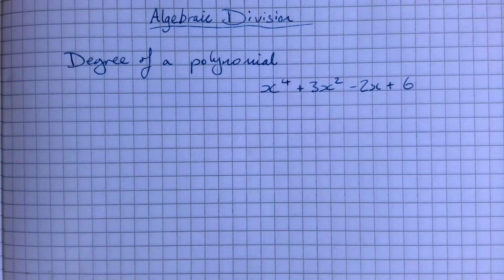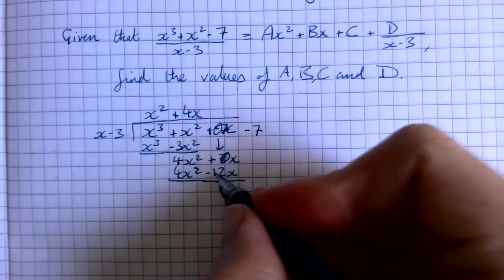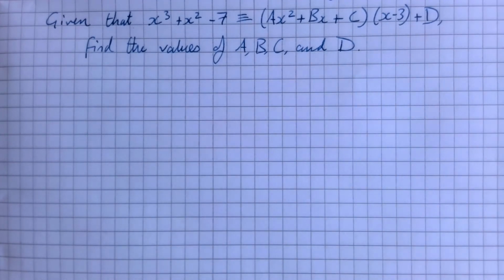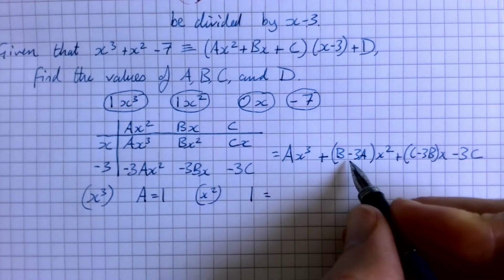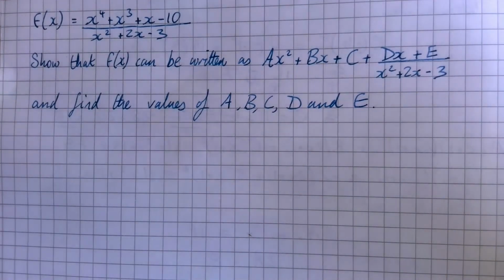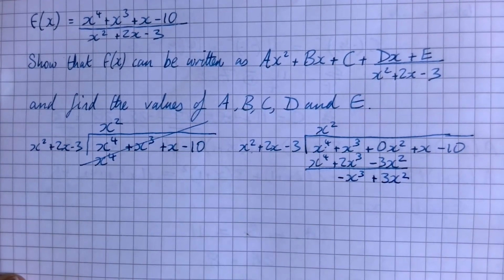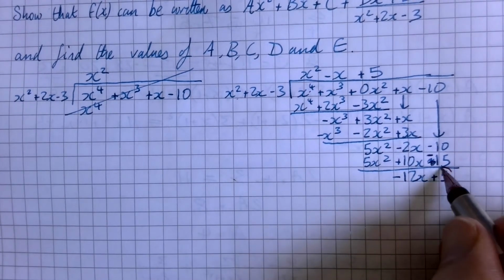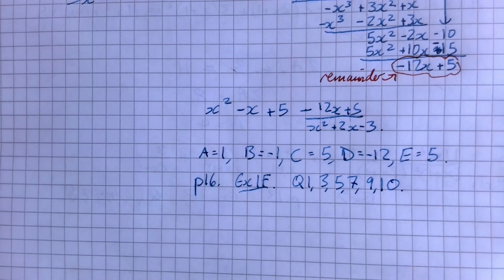1F Improper Algebraic Fractions